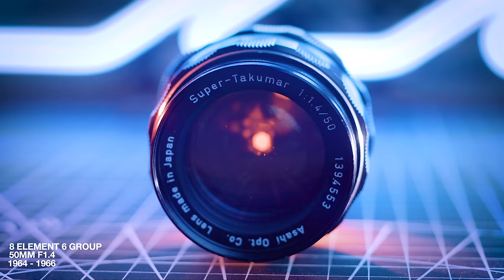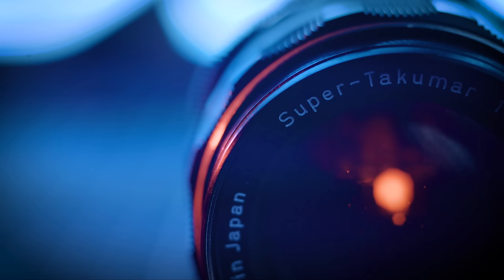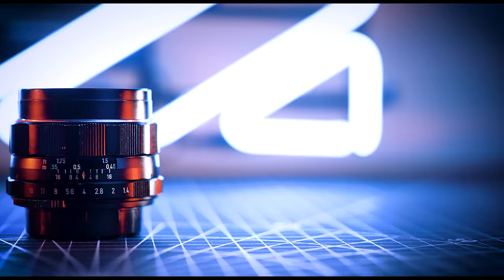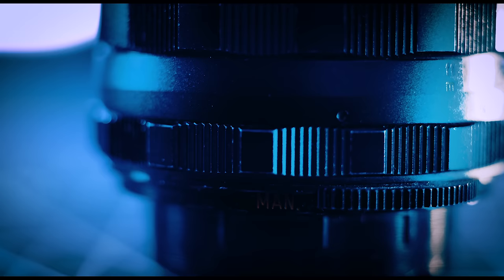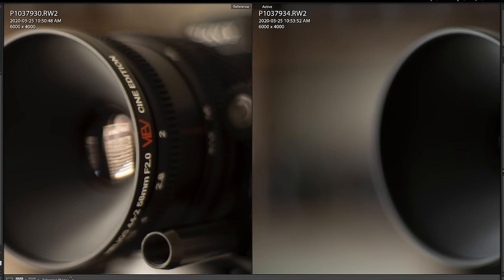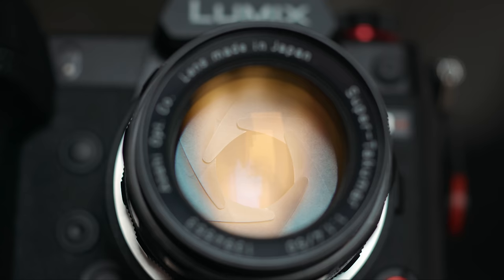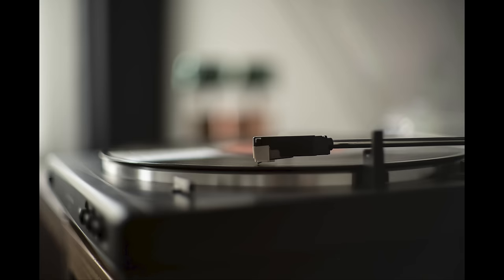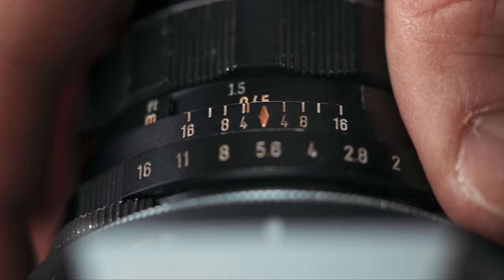8 Element VS 7 Element - TAKUMAR 50mm F/1.4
In this video I take a look at the Pentax Super Takumar 50mm F/1.4 8 element "Planar Killer" and compare it to the "HOTTER" younger sibling, the SUPER Multi-Coated Takumar 50mm F1.4 to see what ALL the fuss is about.

DL Link to RAW Files for Review:
7 Element "Radioactive" SMC Takumar
8 Element "Non Radioactive" SM Takumar

0:00 - Introduction
0:29 - Super Takumar Physical Lens Details
1:00 - 8 Elements and 7 Element Physical Differences
3:15 - Image Samples